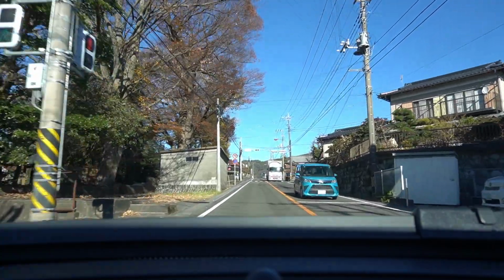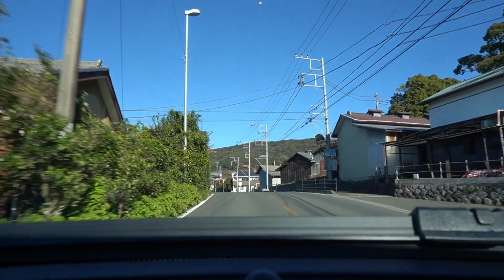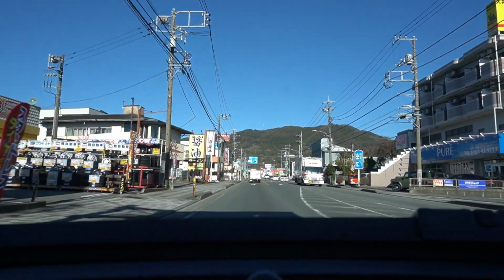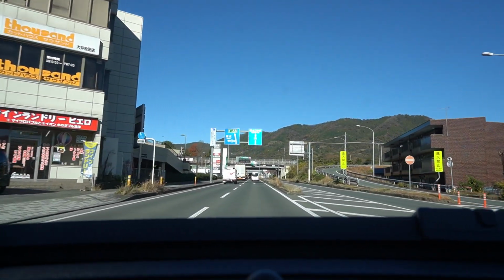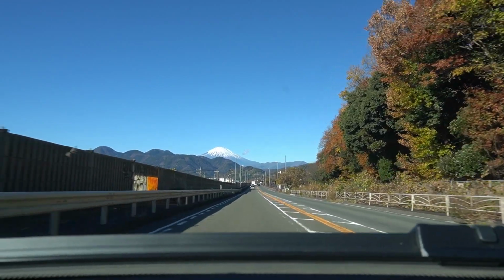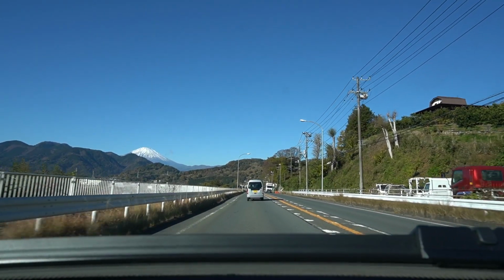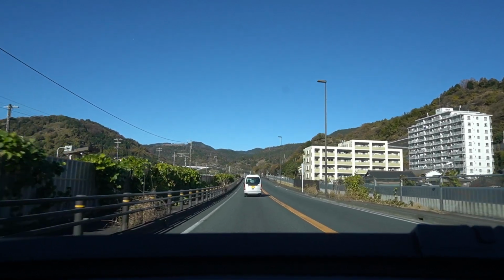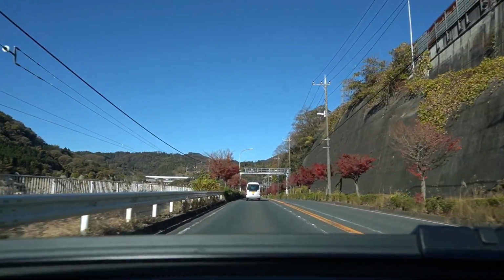Getting a Drivers License in Japan.